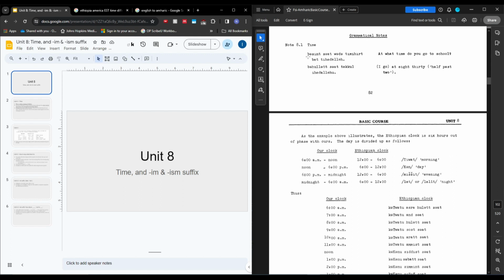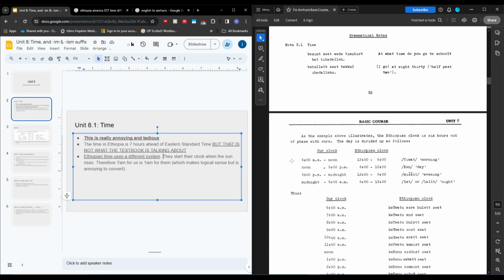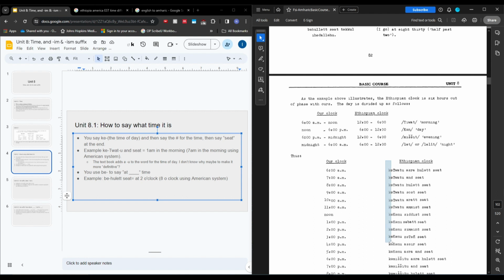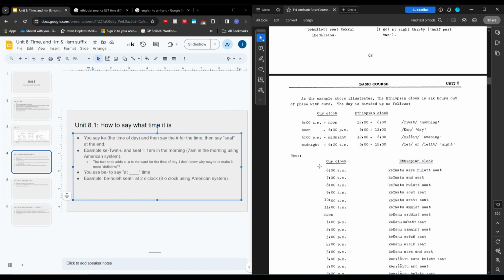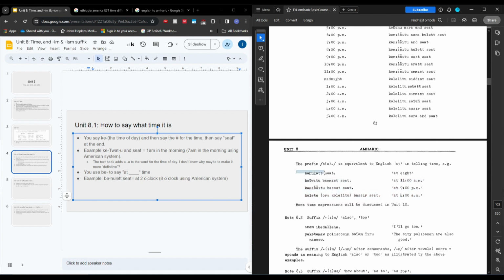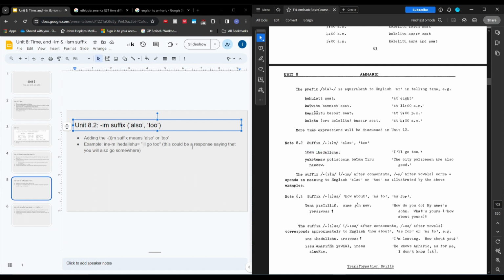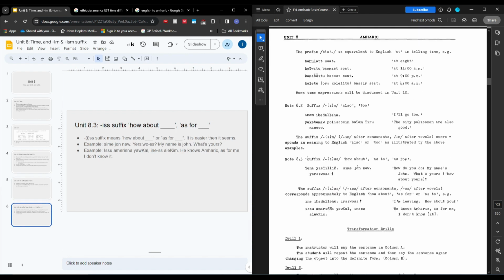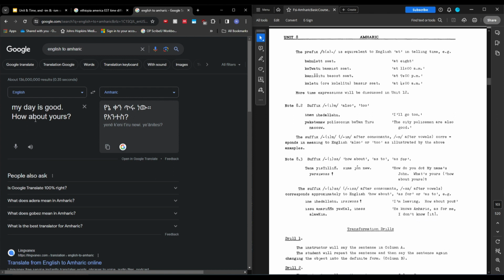Unit 8: Time, and -(i)m & -(i)ss suffix